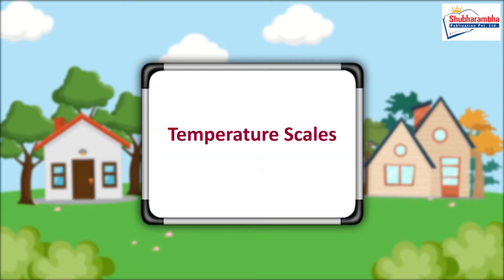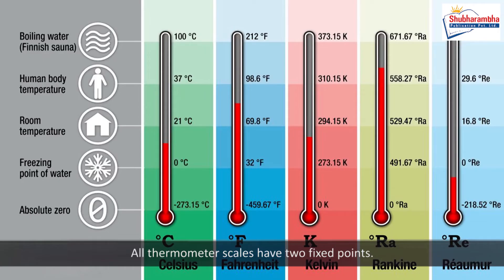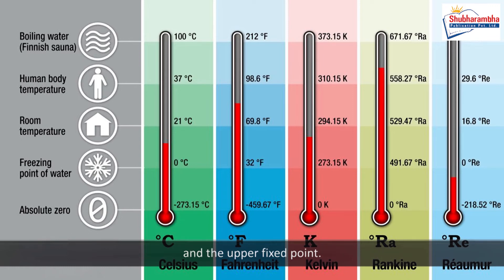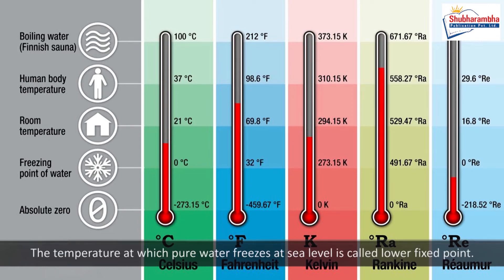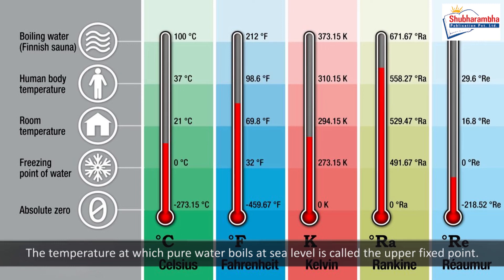Blooming Science and Technology: Book 7: Heat and Temperature